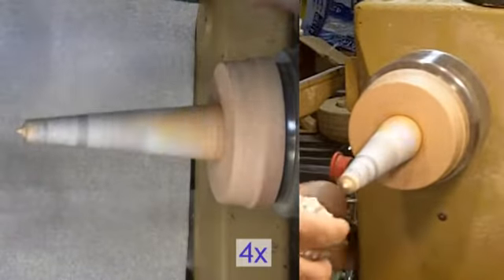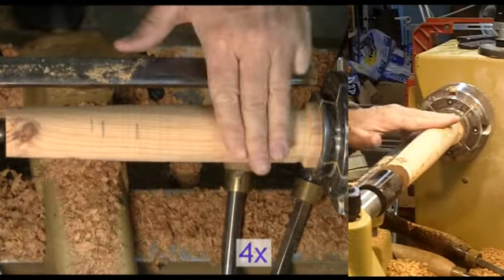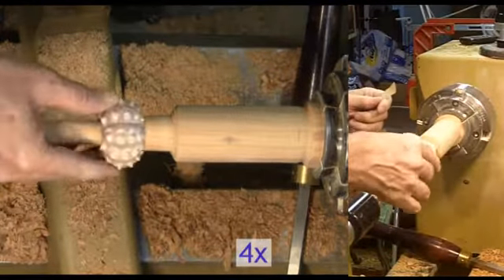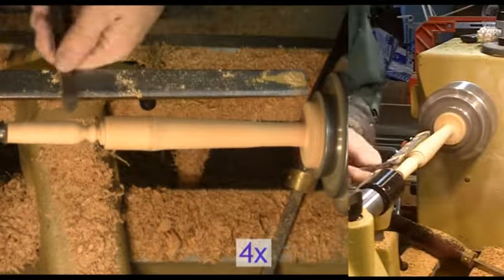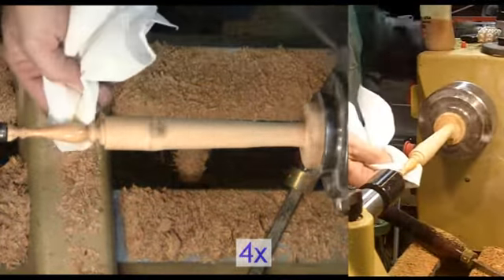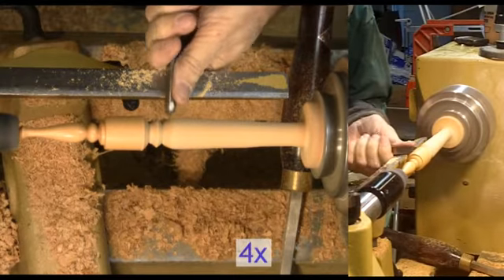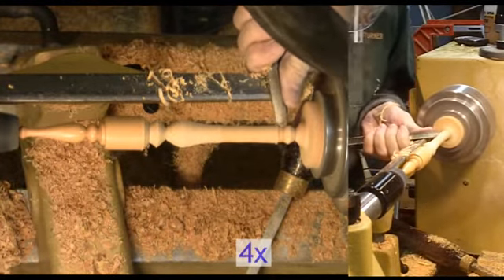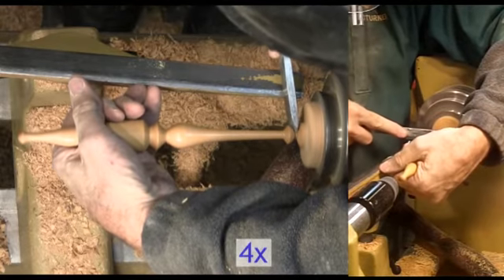Woodturning Christmas Ornament - Sea Urchin On Apricot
This woodturning has a sea urchin shell on an apricot top and bottom finial. It is about 8 1/2" tall. The shell is about 2" in diameter. The apricot from urban forestry is finished with a friction polish. The sea urchin shell is protected by three coats of white glue on its inside. I sanded the top and bottom shell holes to make them uniform.
Although I prefer finials with a fine point, I worried about grandchildren playing (inappropriately) with it. WIth this risk in mind, I made the finial points into moderate beads instead.
The most difficult part is to fit the shell to the finial. The finial rests on a small shoulder on the apricot finial just inside the top of the shell.
After that, the more technical part is turning the finials without breaking them. Here's where turning up the lathe speed helps along with a sharp tool. Even then, any defect in the finial or a misstep with a tool and the finial is ruined.
This ornament is part of the Christmas Ornament Woodturning Challenge 2012.